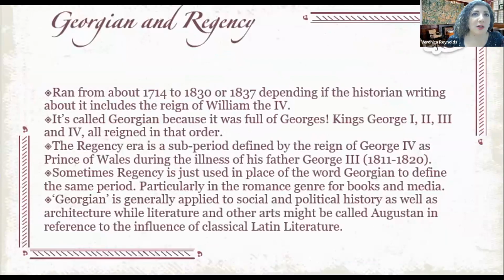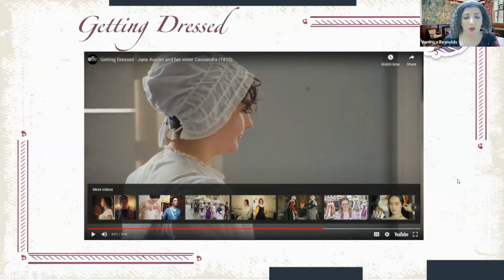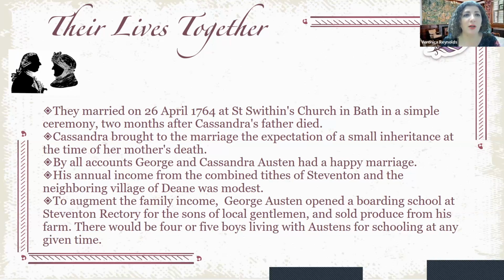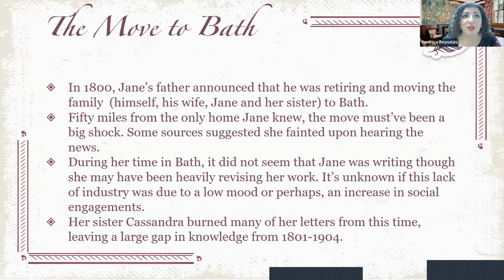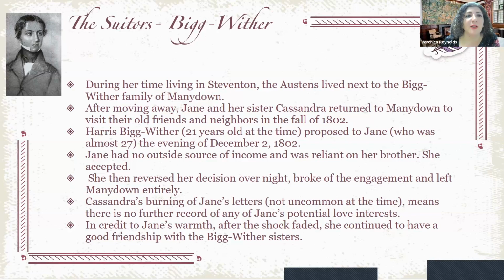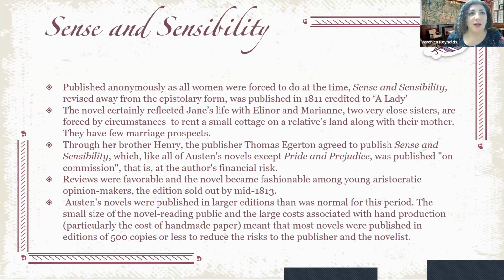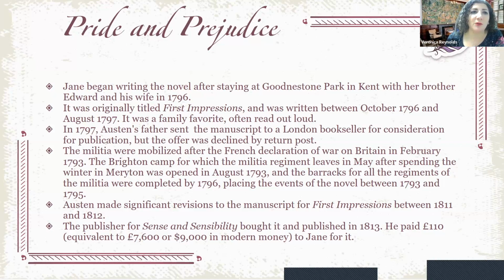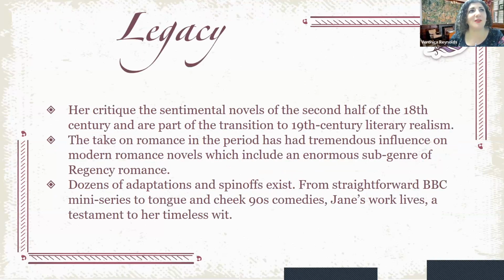Who was Jane Austen?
Librarian Veronica Reynolds gives an overview of the Regency Era, Jane Austen's life and her works.